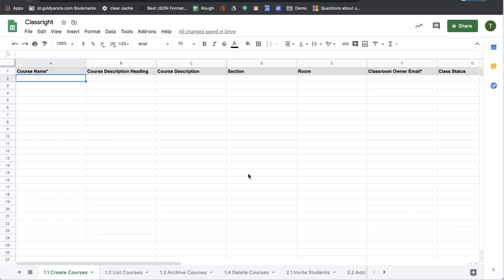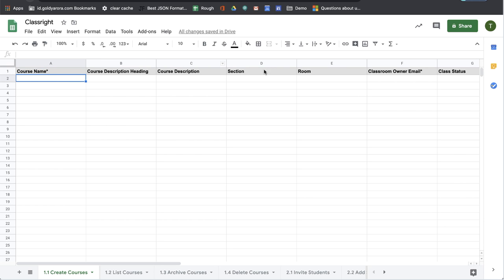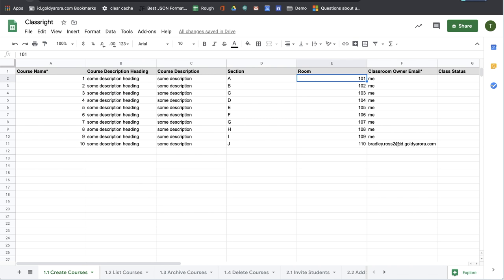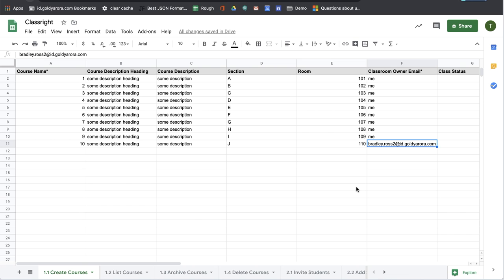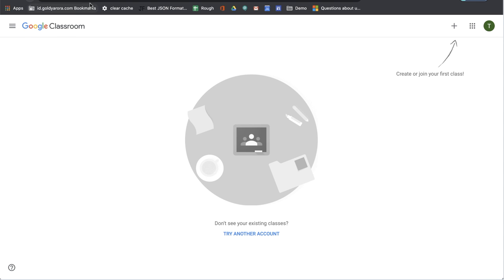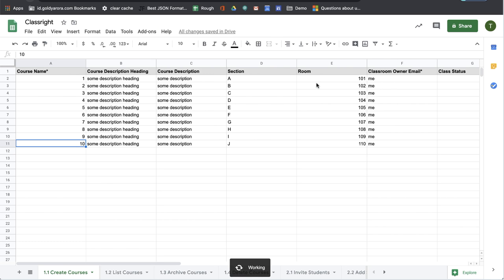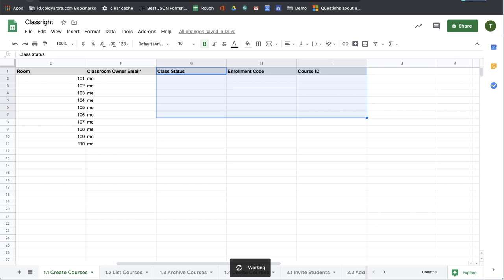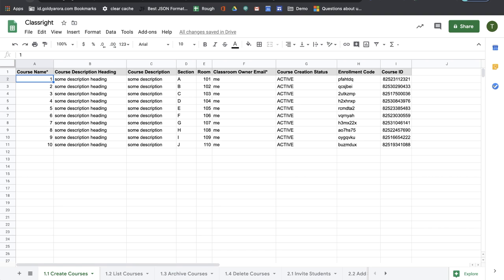Create Google Classroom Classes in Bulk with Classright Google Sheet Add-on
Classright is a Google Sheet add-on which helps teachers perform bulk operations in Google Classroom.

It can help teachers (or in fact anyone who uses Google Classroom) with following-:

Courses Management
-- Bulk Create Google Classroom Courses
-- List All Google Classroom Courses
-- Bulk Archive Google Classroom Courses
-- Bulk Delete  Google Classroom Courses

Students Management
-- Bulk Invite Students to  Google Classroom Courses
-- Bulk Add Students to  Google Classroom Courses
-- Bulk Enroll Students to  Google Classroom Courses
-- List Students by Google Classroom Course Id
-- List All Students in  Google Classroom Courses

This video would show you how to create multiple Google Classroom courses at once, right from your Google sheet.

to learn more about how Classright can help you easily manage your Google Classroom.

Regards,
Goldy Arora
G Suite Certified Professional